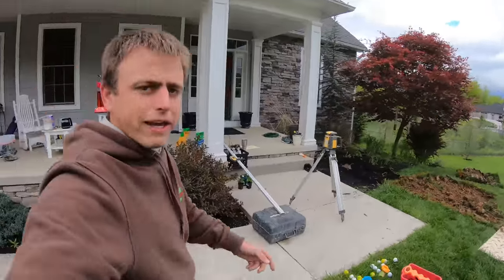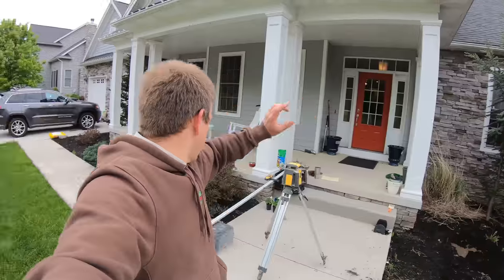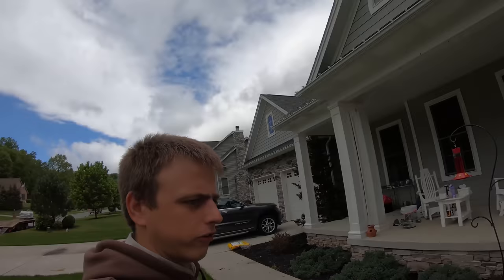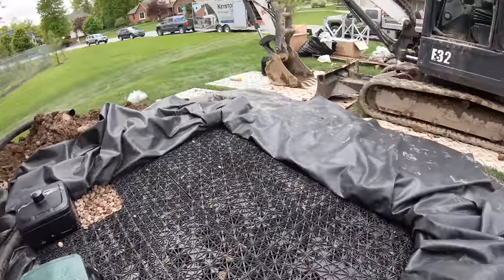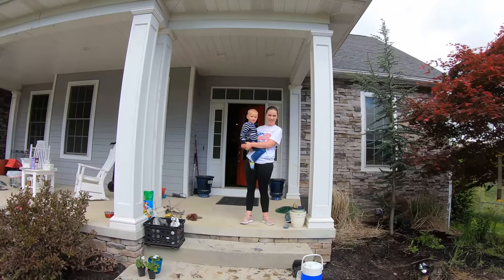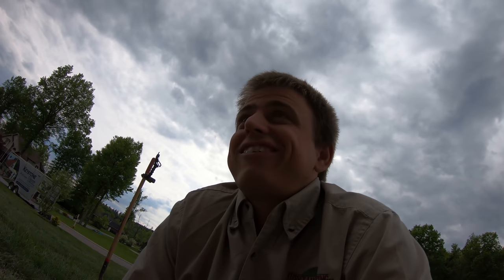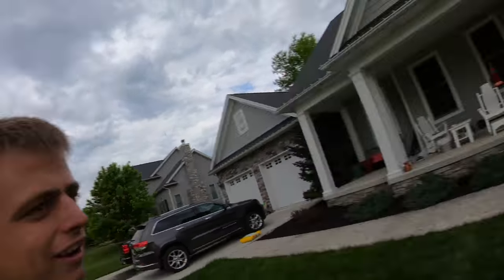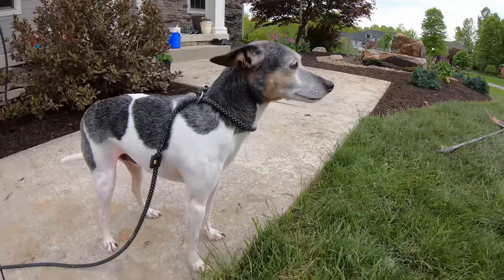Gorgeous BUBBLING ROCK at Front Door | ON THE JOB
Today we are doing a makeover at the front door of this home with a new Bubbling Rock. In this case, we are installing The Cascade (link below) which is a trio of bubbling rocks arranged in such a way as to create pools and falls between the boulders. Birds love these features. It's a major attractant for them. Not to mention how peaceful and low maintenance they are. The aquatic plants will bloom nicely all summer.

WHAT DO YOU THINK? Was this a good before/after project for this home?